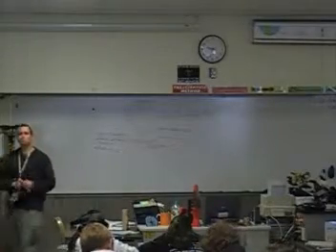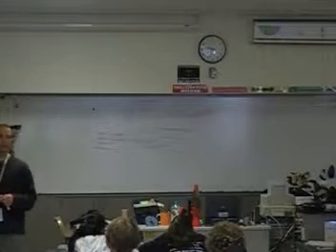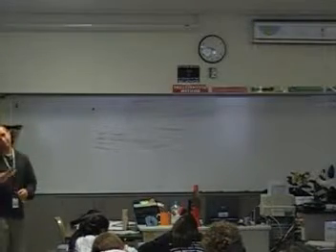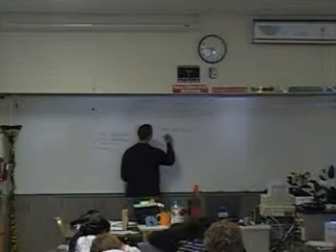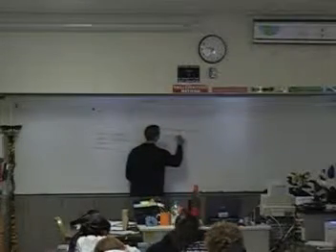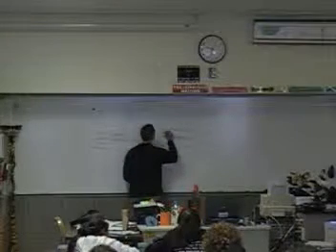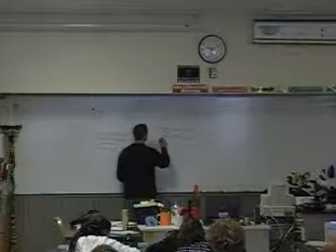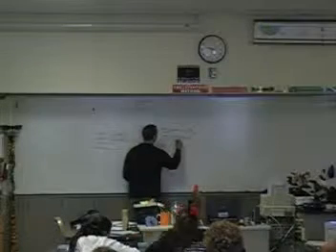photosynthesis review.mpg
Mr. March doing a quick review of the Photosynthesis reactions.